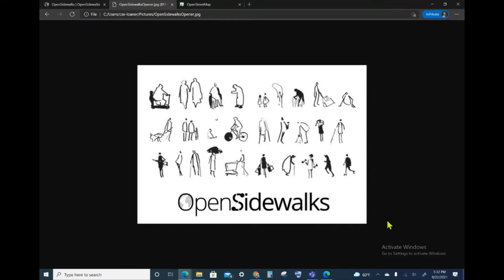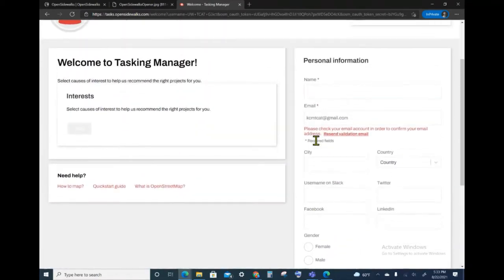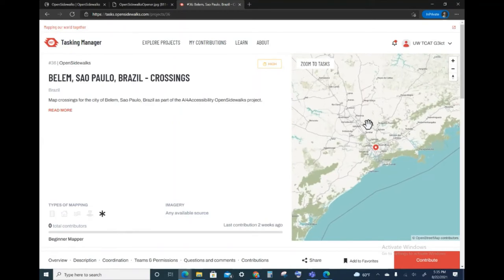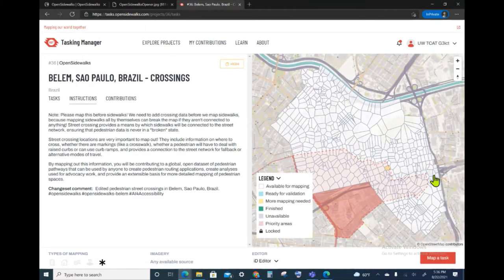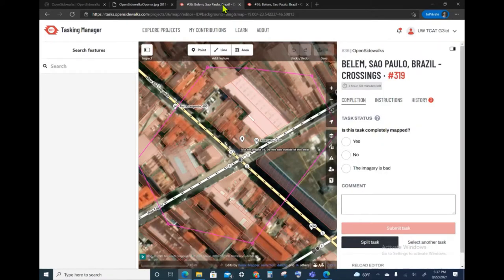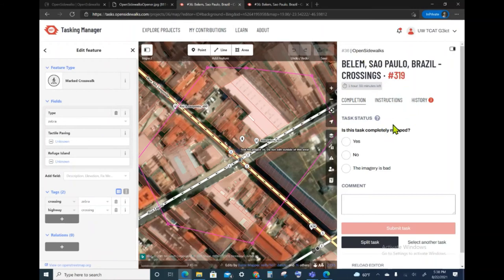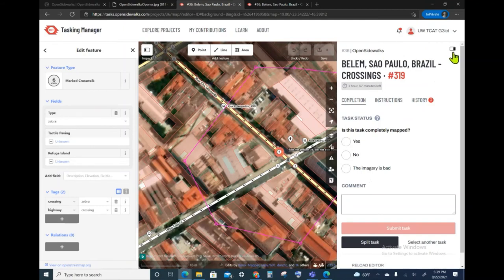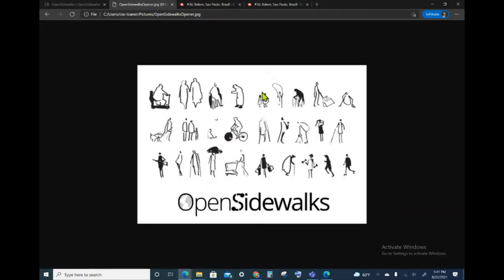Intro To OpenSidewalks Tasking Manager (English Transcript)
Introduction to OpenSidewalks Tasking Manager

00:23 Logging into tasks.opensidewalks.com
01:10 Tasking Manager profile and settings
01:55 Selecting project in the tasking manager
02:30 Understanding the project frontpage
03:36 Selecting a Task within a project
05:12 Understanding the id Editor embedded in the Tasking Manager
07:06 Completing a Task or unlocking a task in the Tasking Manager